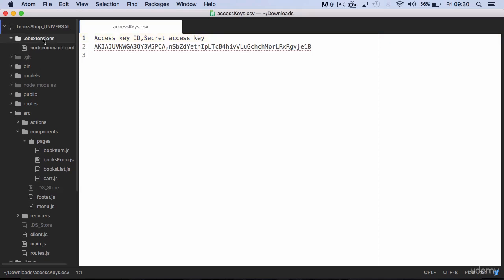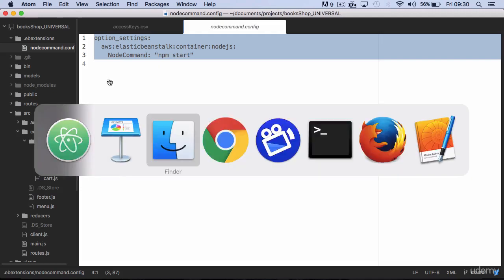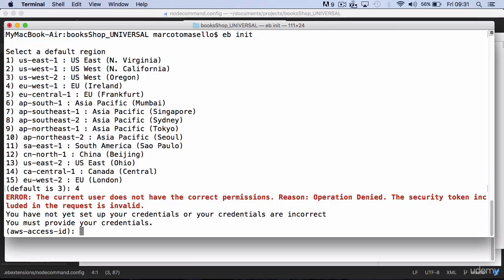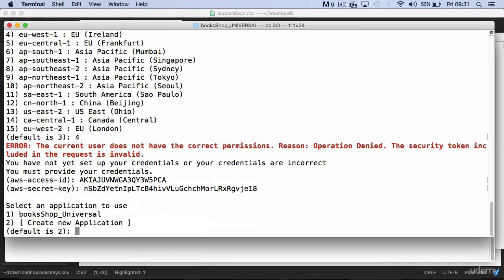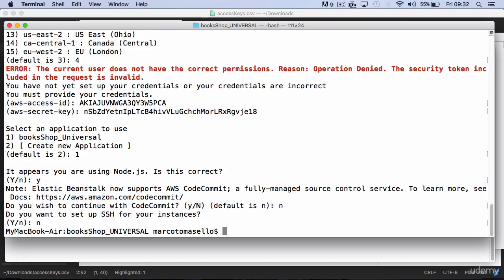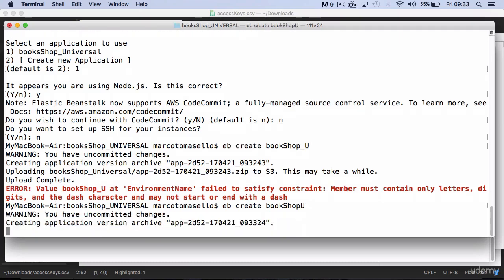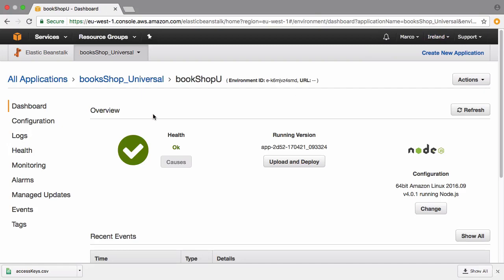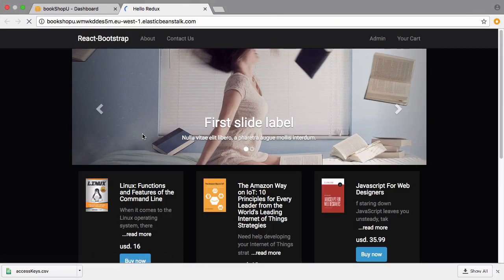8 Deploy the app to AWS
Deploy the app to AWS
React
Redux
MongoDB
Nodejs